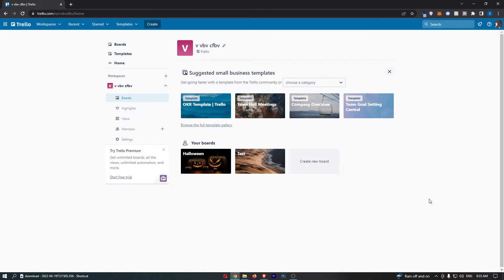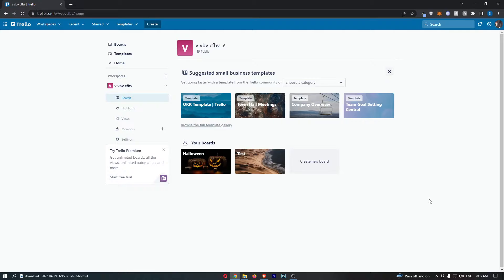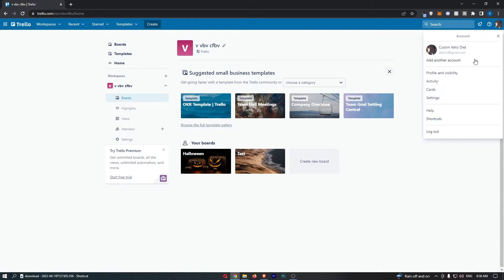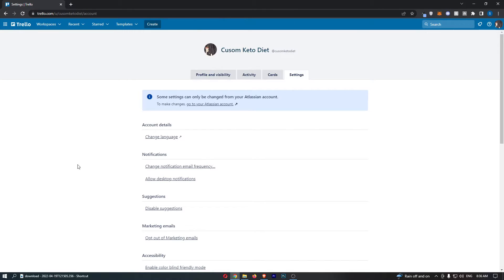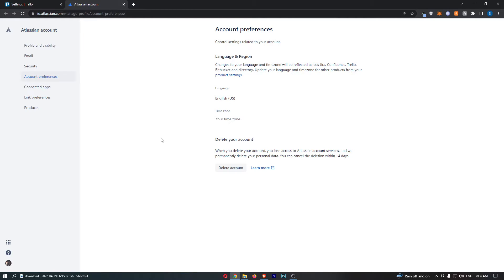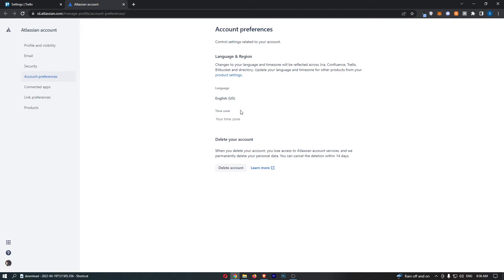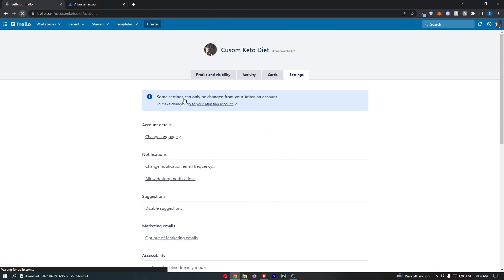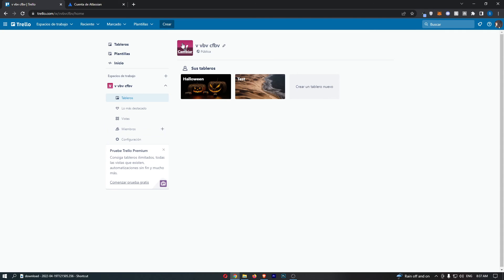How To Change Language in Trello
In this tutorial I will show you How To Change Language in Trello